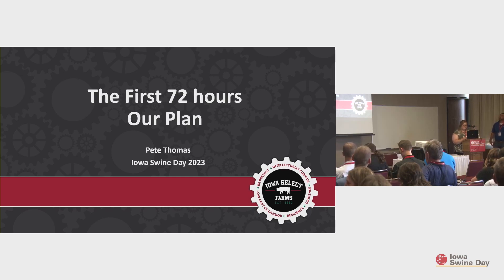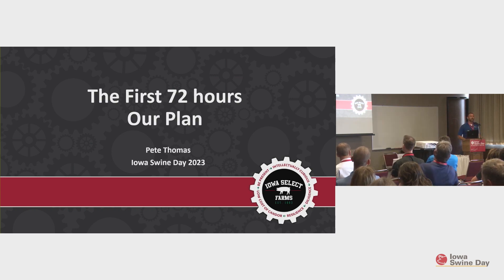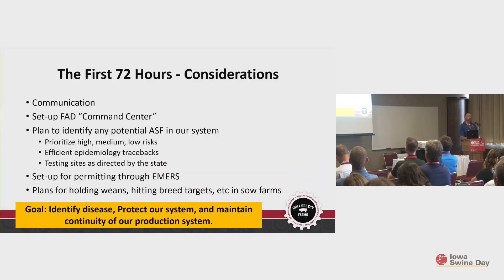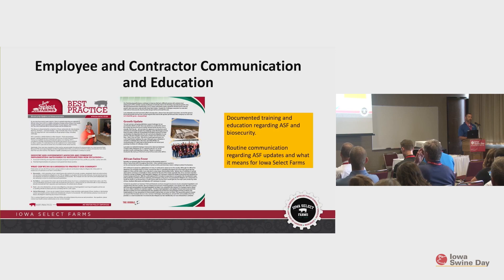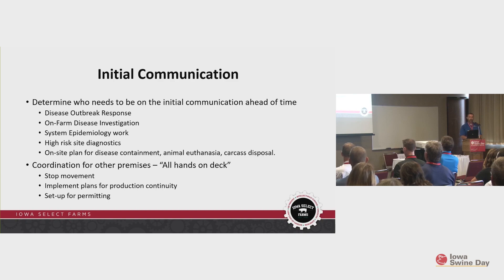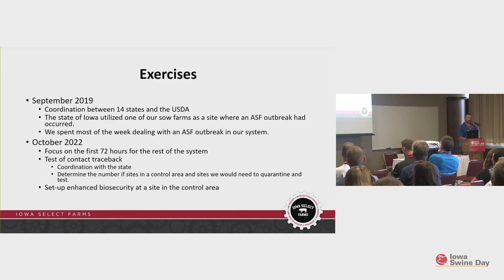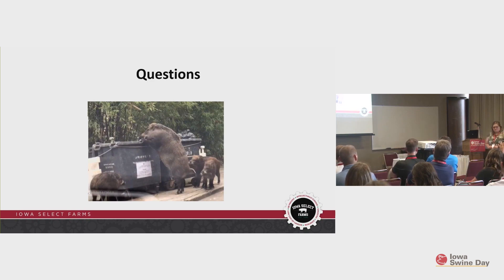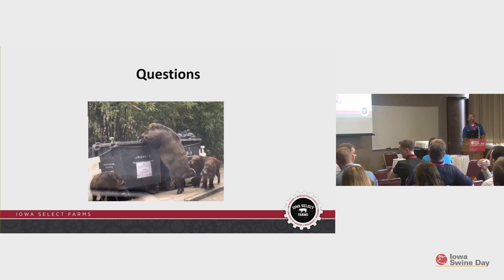Iowa Swine Day 2023: The First 72 Hours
Dr. Pete Thomas, director of health services, Iowa Select Farms, Iowa Falls, IA